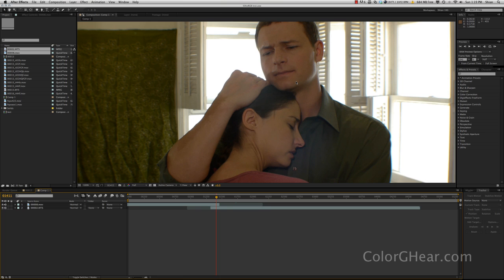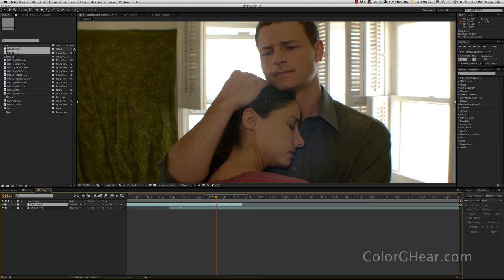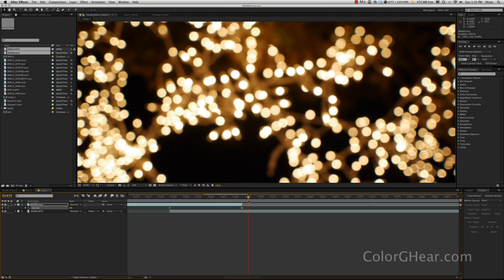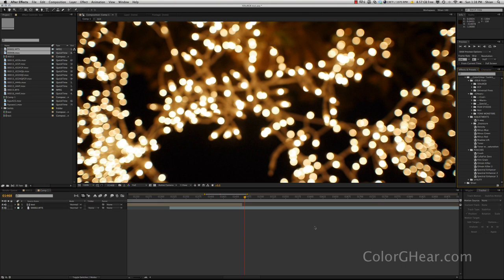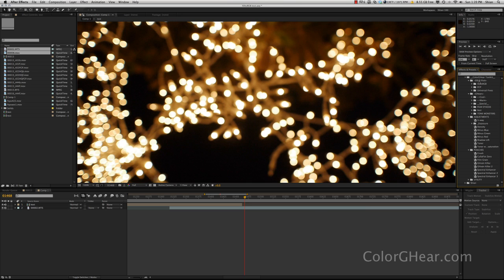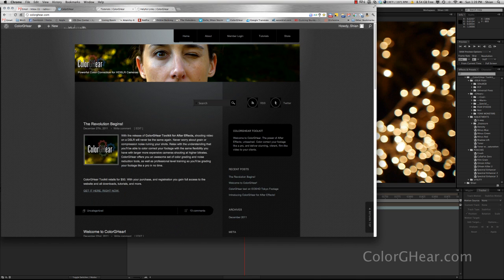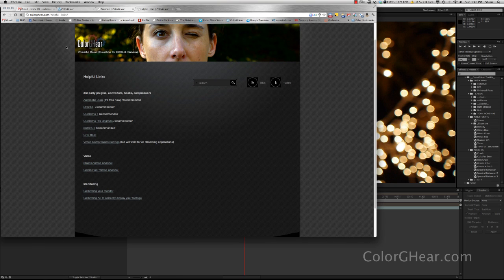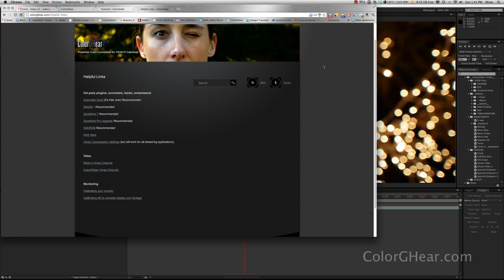Dissolves in After Effects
A quick tutorial on how to do quick, simple dissolves in After Effects. Occasionally when passing off an edit in Premiere Pro or other NLEs the dissolves do not come through. Here's how to fix it. And in the tutorial I talk a little bit about what ColorGHear is